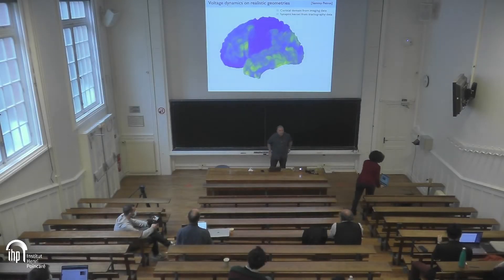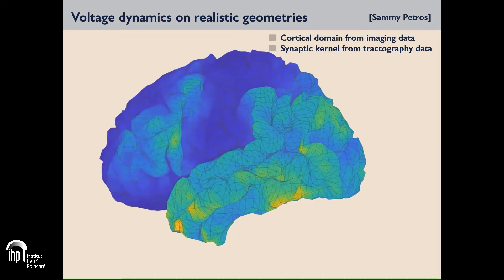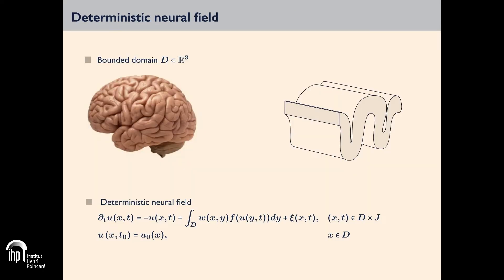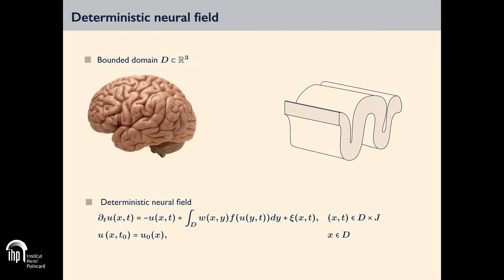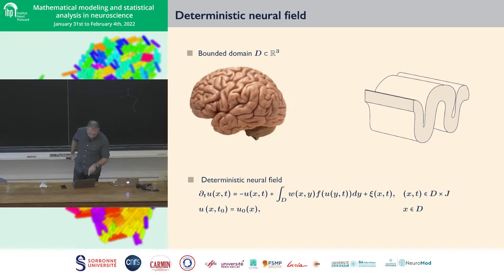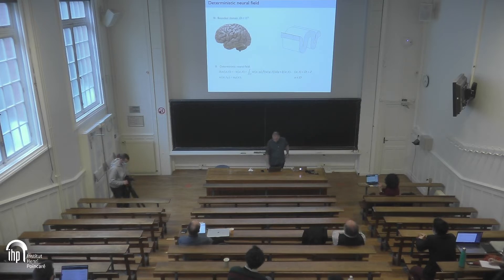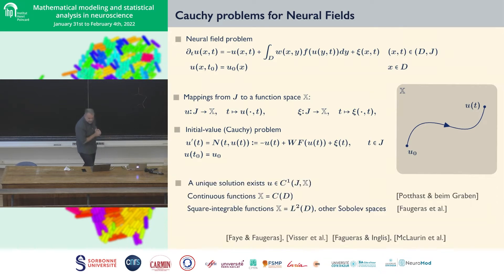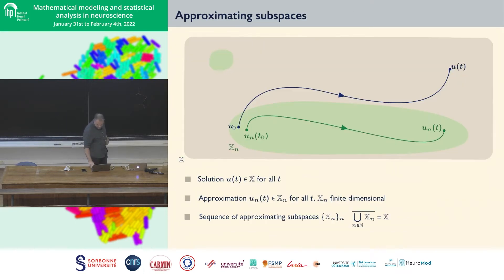Projection methods for neurobiological networks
By Daniele Avitabile (Vrije Universiteit Amsterdam)